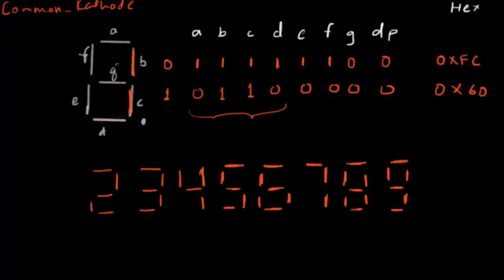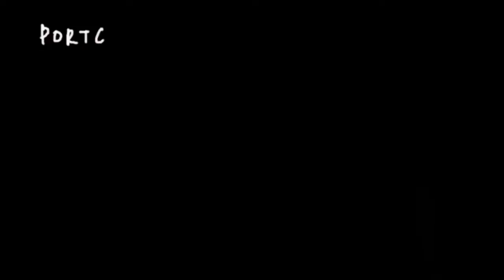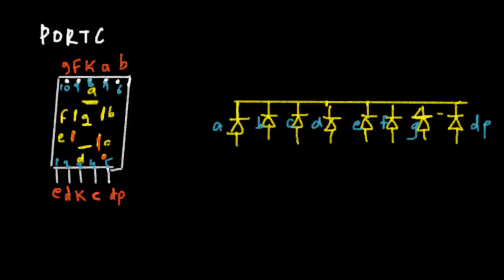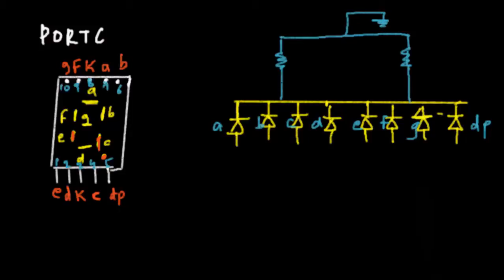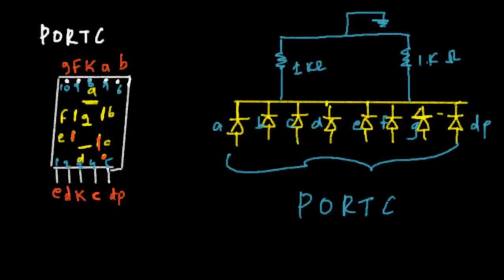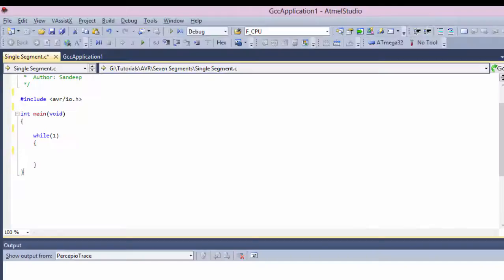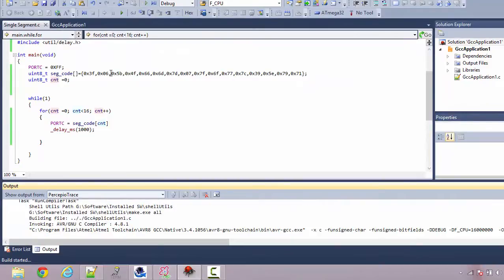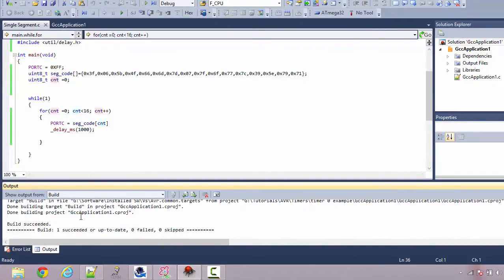Seven Segment Display with ATmega32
In this tutorial we look at interfacing a seven segemnt and coding it to display numbers  0 to 9  and letters a b c d e f .